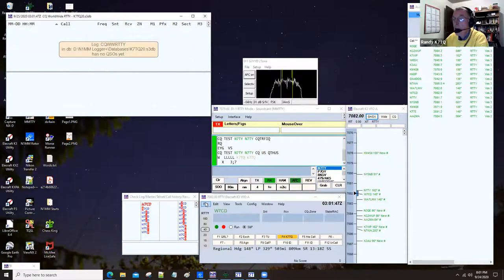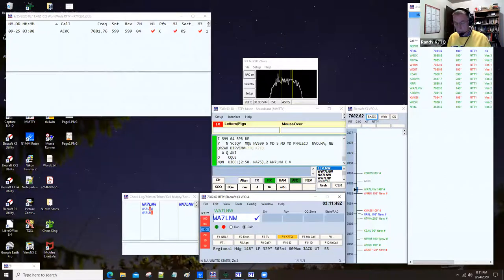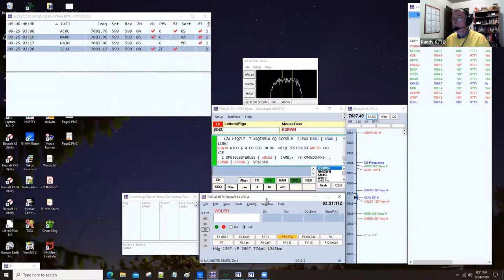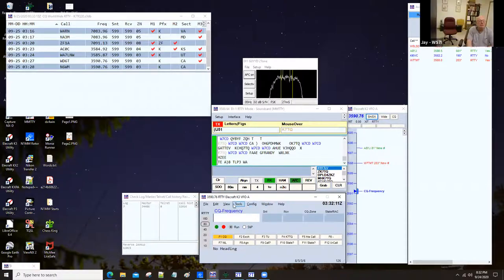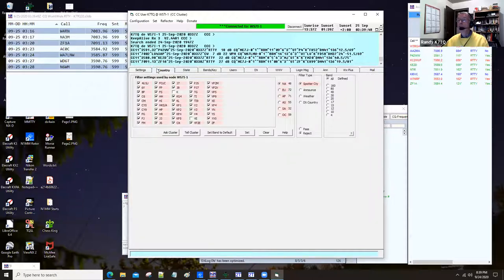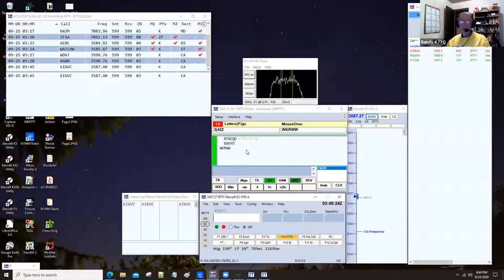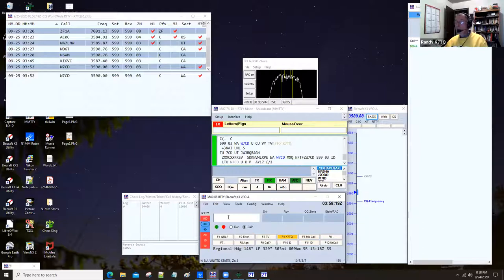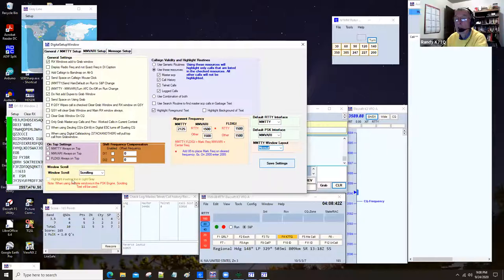N1MM+ CQ WW RTTY with Randy Foltz K7TQ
How to setup N1MM+ for the CQ WW RTTY COntest